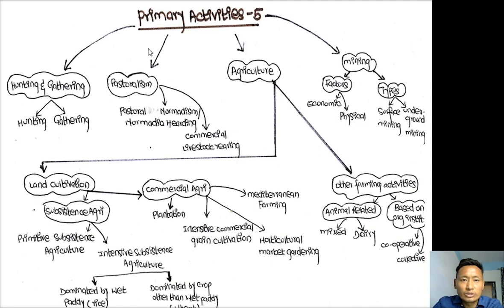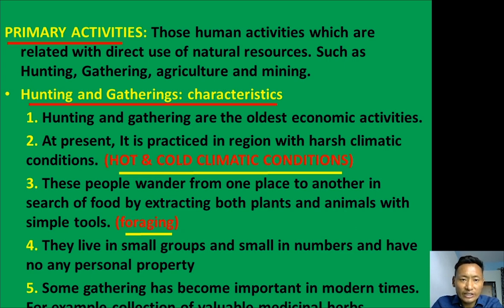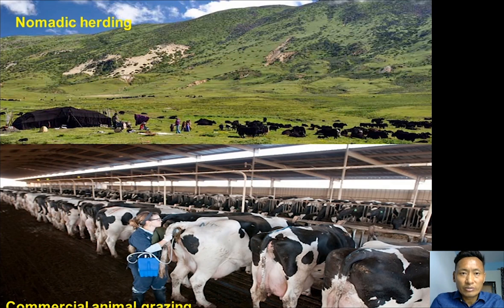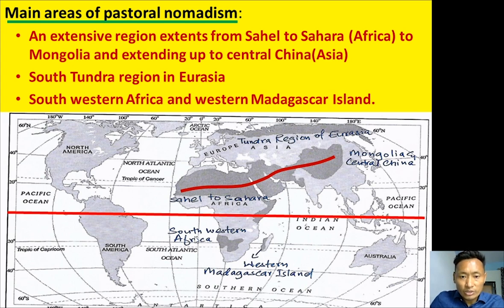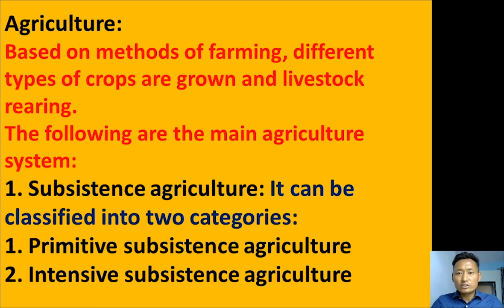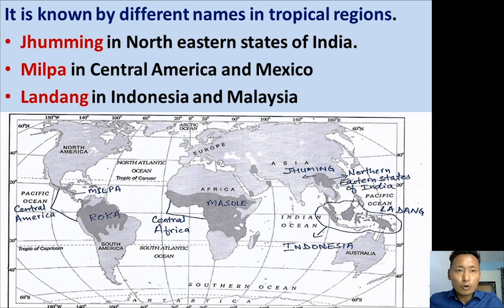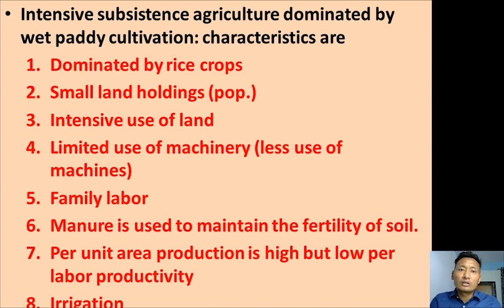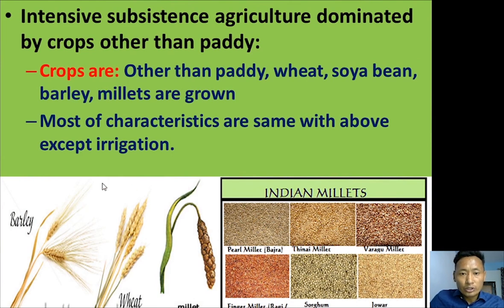Class 12 Geography Chapter 5 Primary Activities.